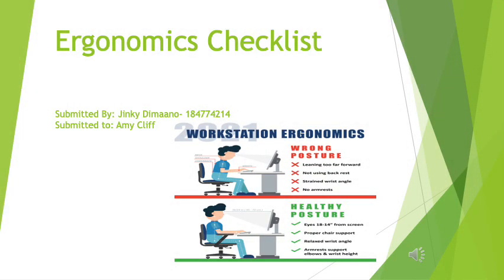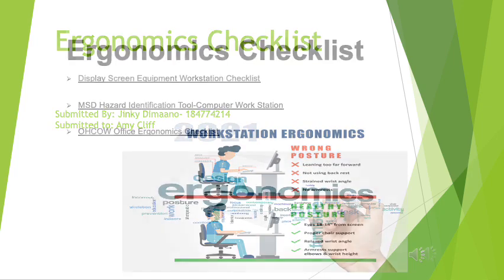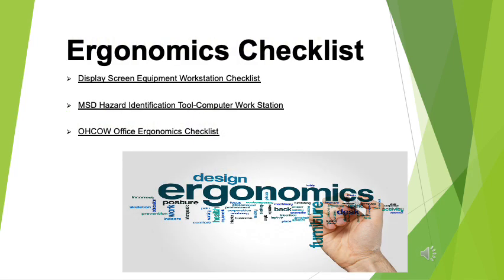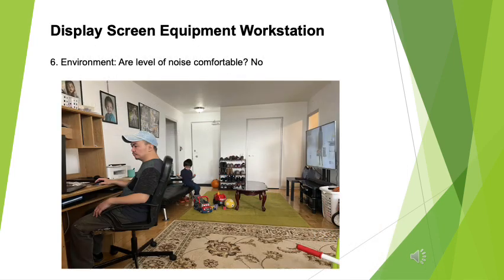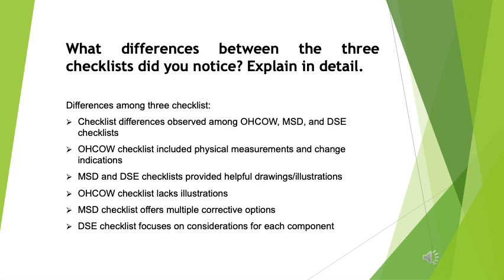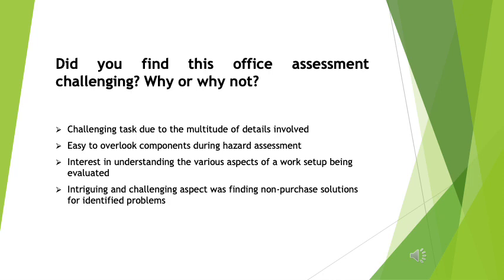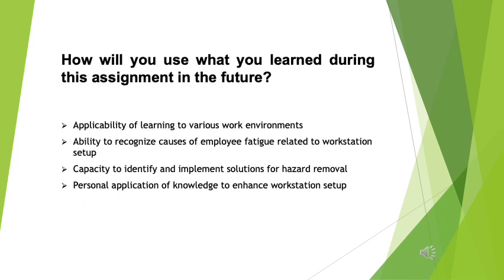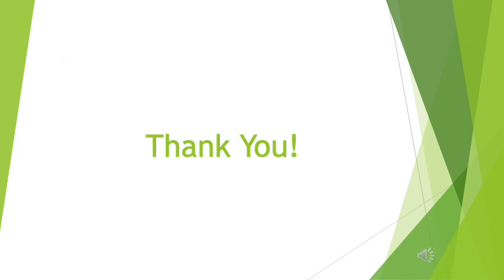Jinky Dimaano OA